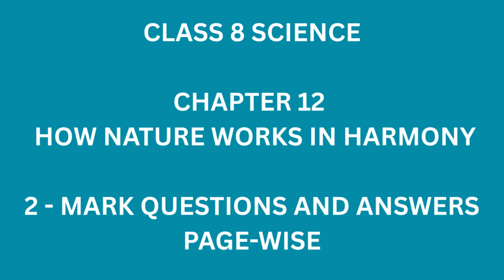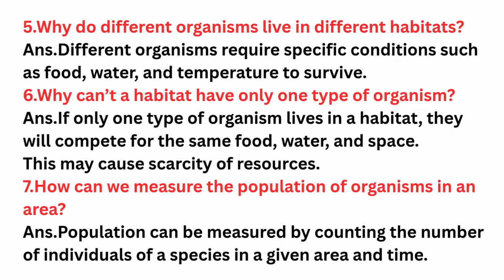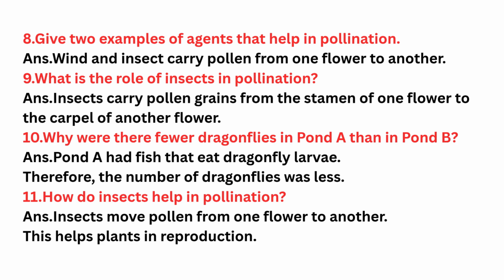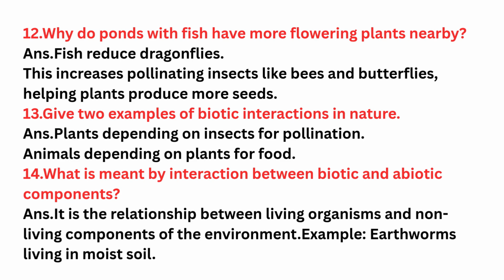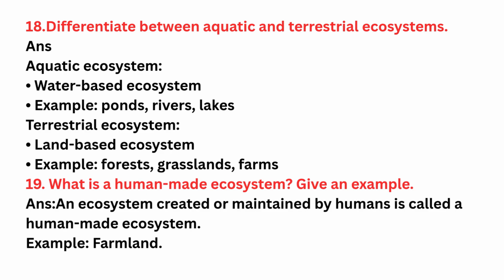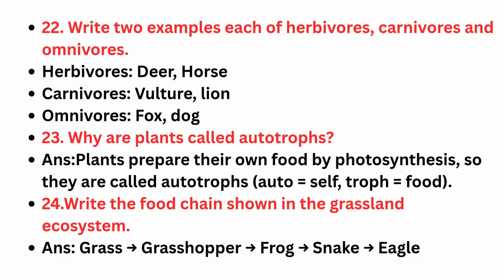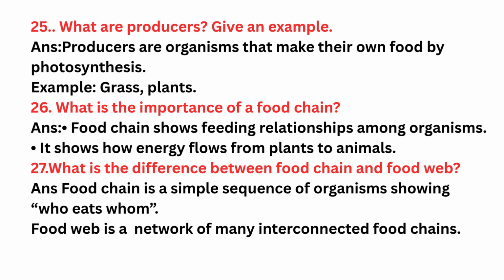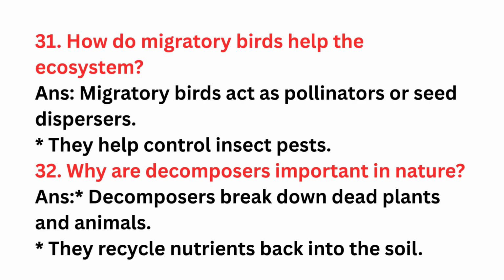Class 8| Science| Curiosity| Important |2 Mark Questions & Answers| Chapter 12 | NCERT| 2025-2026